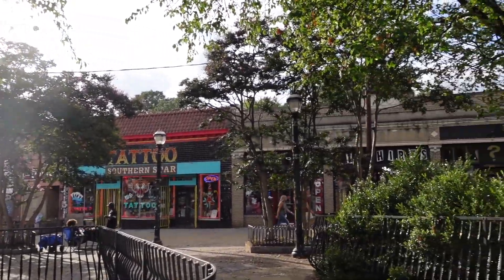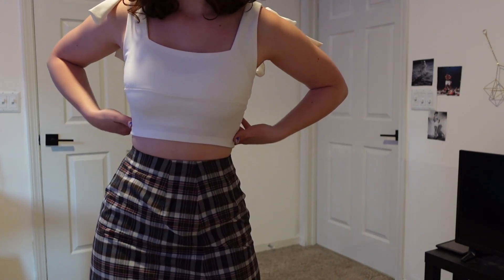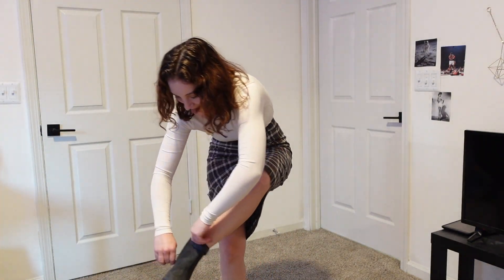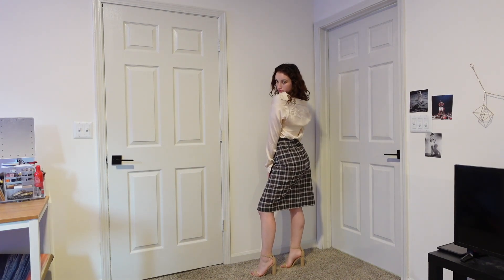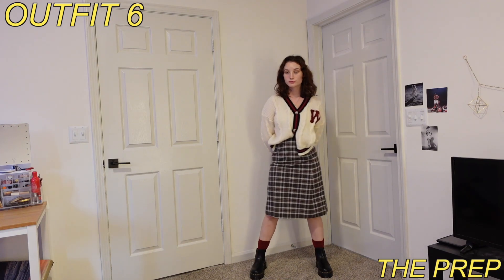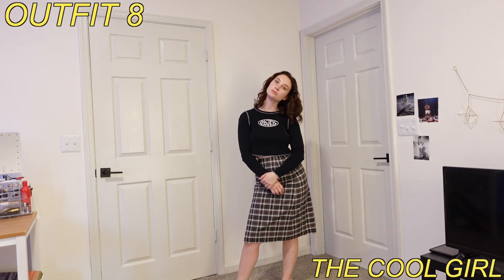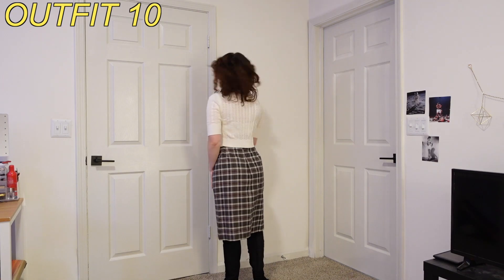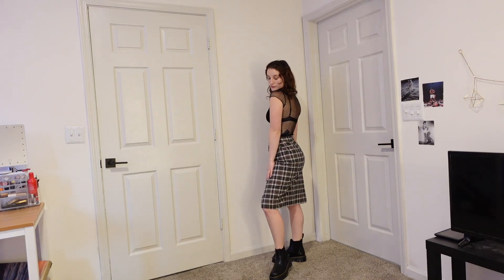Styling a Skirt in 10 Ways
I went thrifting for the very first time, and I got a vintage skirt. I was originally going to do a haul, but I only bought four things, so I thought this would be better. Hopefully, you got some ideas for how you can wear one item in multiple ways.